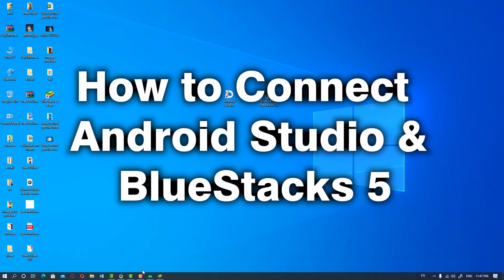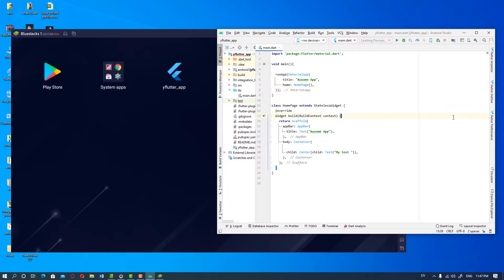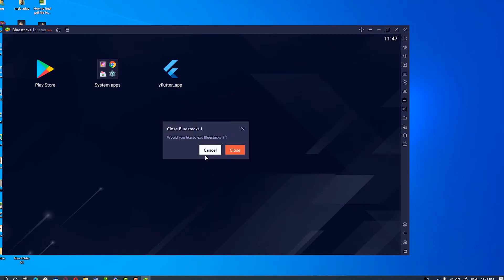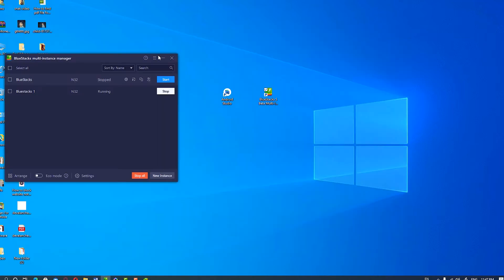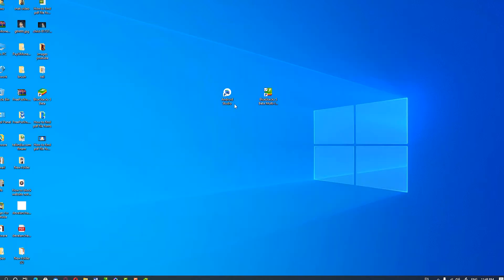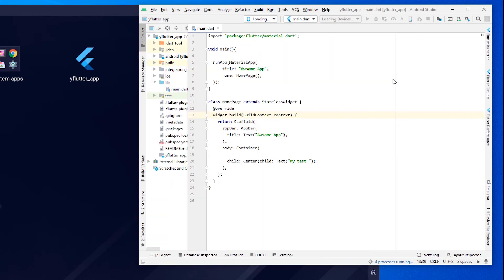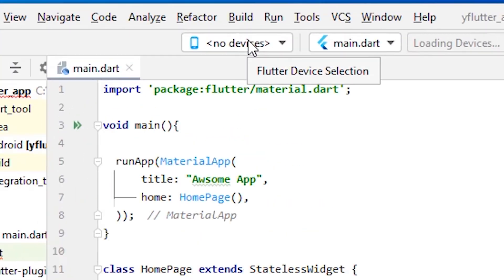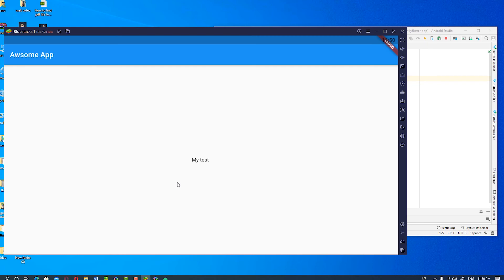How to connect Android Studio And Bluestacks 5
I want to use BlueStacks 5 as my emulator for running my Android studio app on it.  For that purpose I want to connect my BlueStacks  5 to my Android studio. I am using BlueStacks 5 because it is the fastest Android emulator in the world.  so my Android studio apps launch very fastly on the BlueStacks  5  for you. In   This video we Are going to see how to connect Android studio to BlueStacks  5 in the simplest way.   if you have any query please comment me in the comment box .